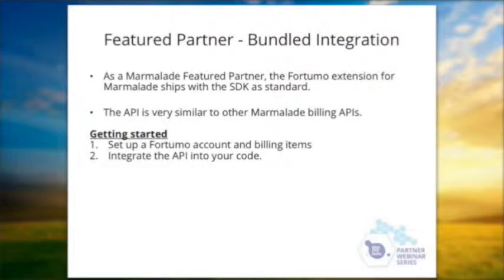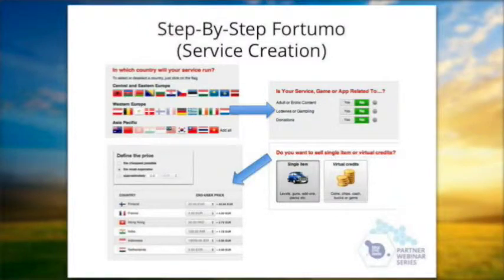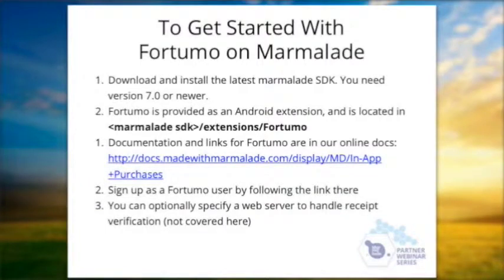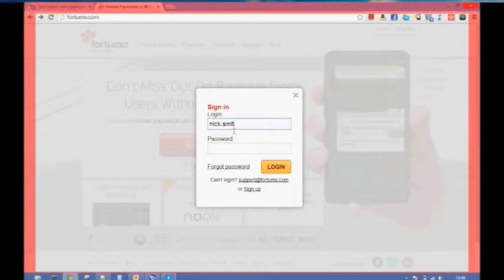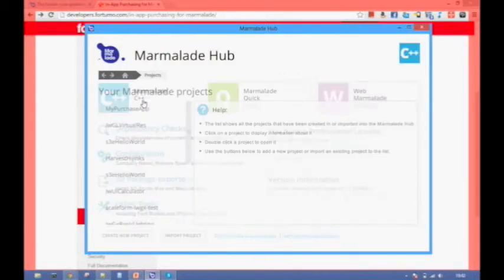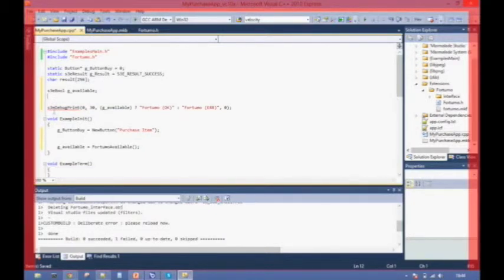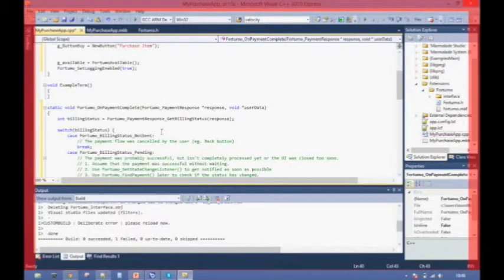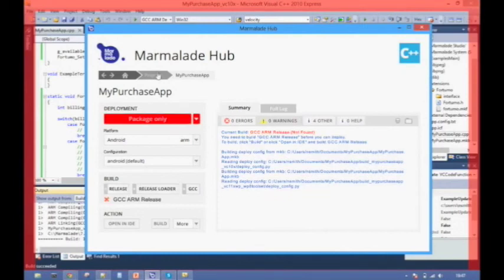Fortumo Integration: How-to guide - Marmalade Webinar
We walk you through how to integrate the Fortumo extension for Marmalade. First you'll need to set up a Fortumo account and set up some billing items ('Services'), and then integrate the API into your code. We go step by step through the Fortumo registration process, then we show you how to add the Fortumo billing extension to a simple Marmalade app.

Fortumo in-app purchasing for Android is built into the Marmalade SDK and lets you double your payment reach and in-app revenue by adding mobile operator billing in 80 countries. Fortumo also distributes your app to dozens of other app stores like SlideME, Samsung Apps and Mobile9 for free.

The Marmalade Partner Webinar Series is designed to share market trends and tips around the services and integrations that work with the Marmalade cross-platform app development SDK, and features partners such as Flurry, Fortumo, HasOffers, PaymentWall, GameHouse and others.

For more information about the Marmalade SDK and download it free today,